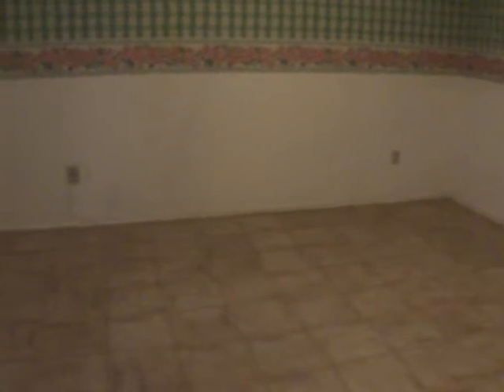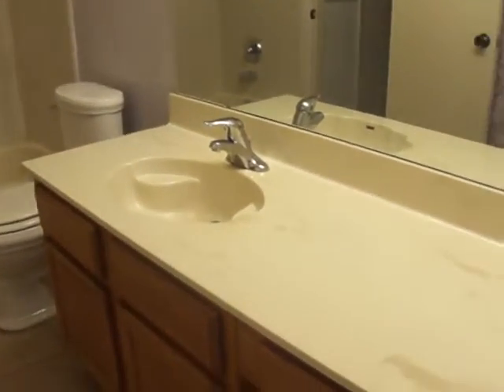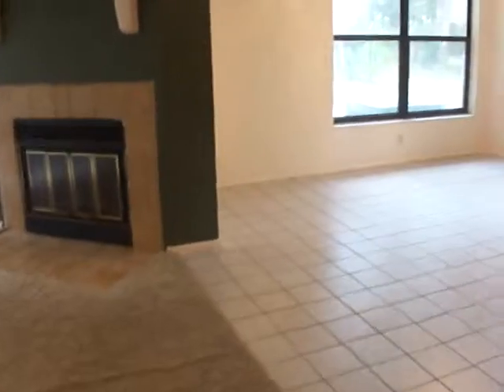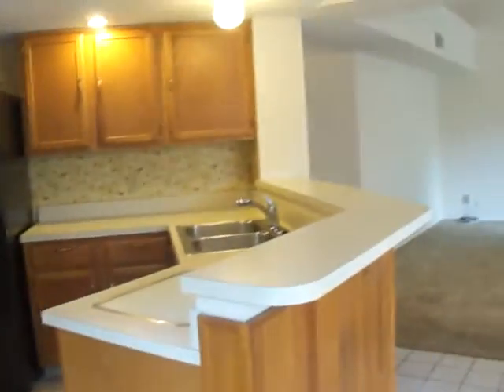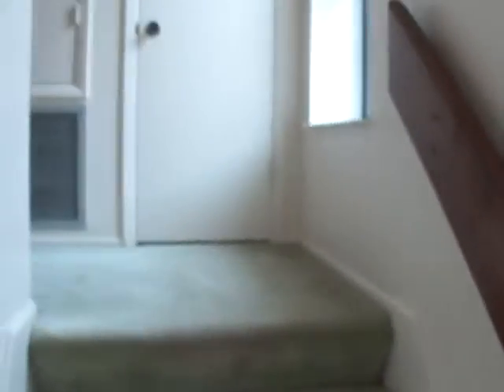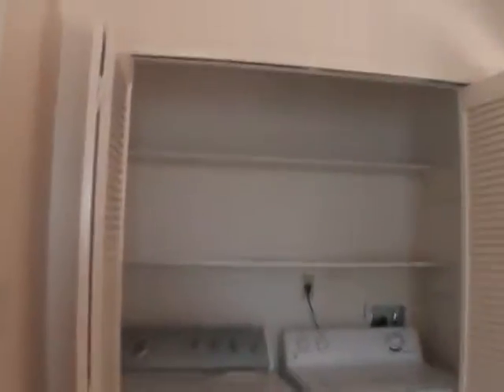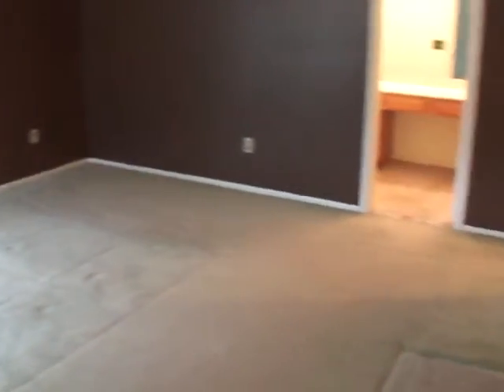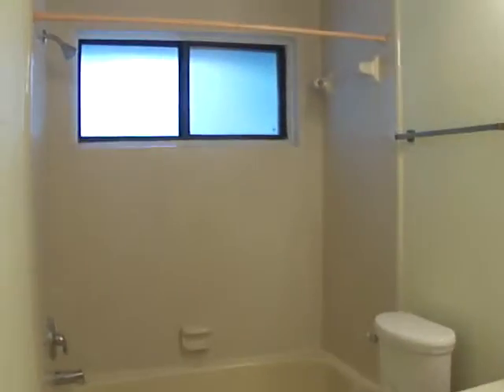jacksonvillepropertymanagementpros.com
rental properties, homes for rent, jacksonville, property management, property manager,